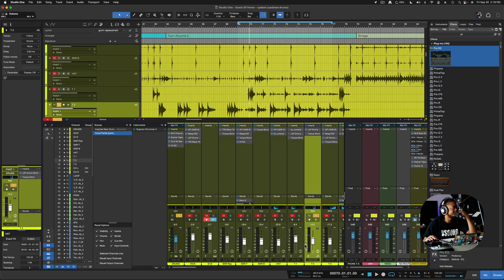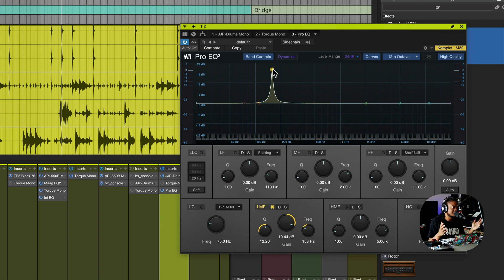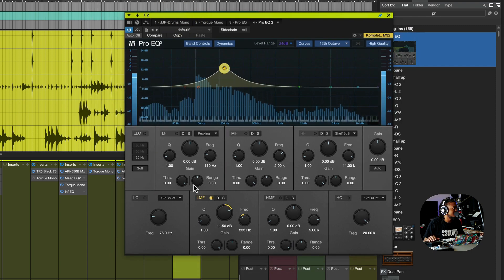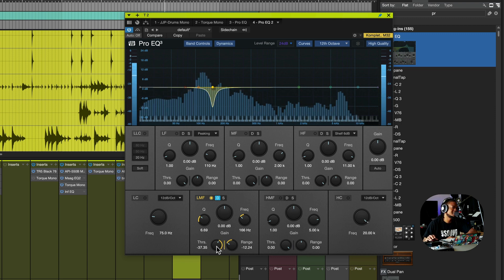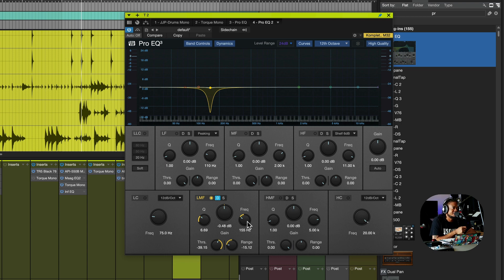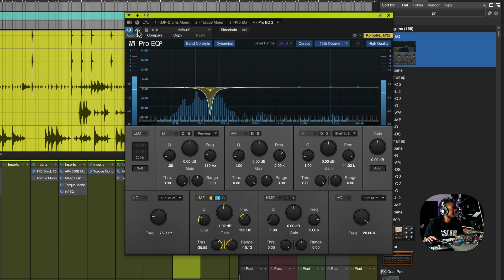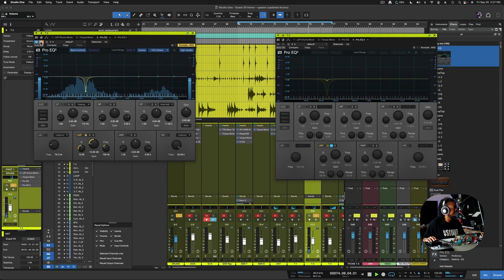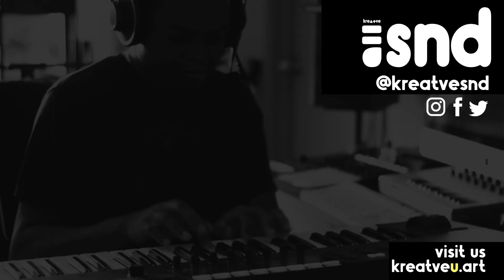Studio One 6 Pro EQ 3 - New Dynamics Feature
Check out the new Pro EQ Dynamic feature